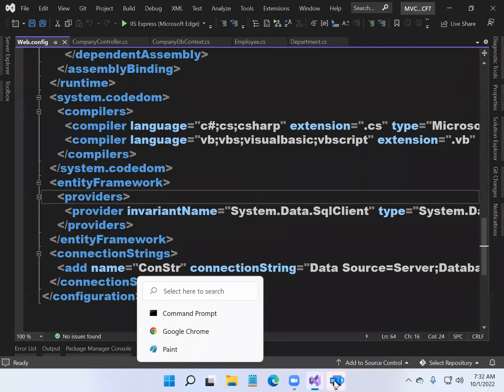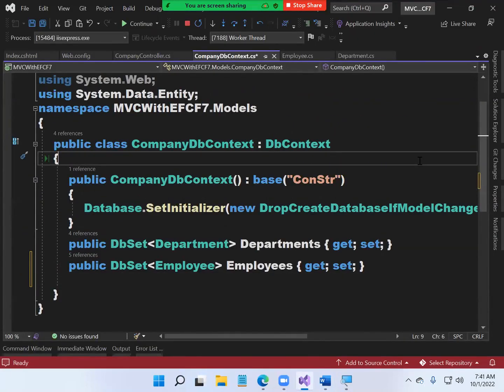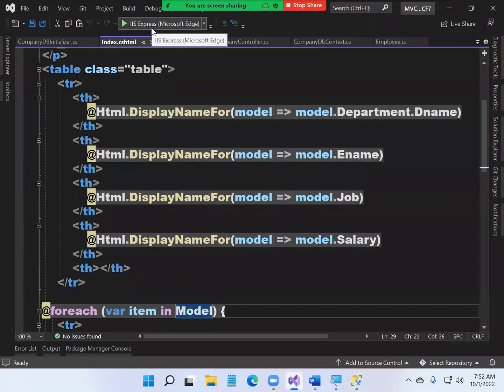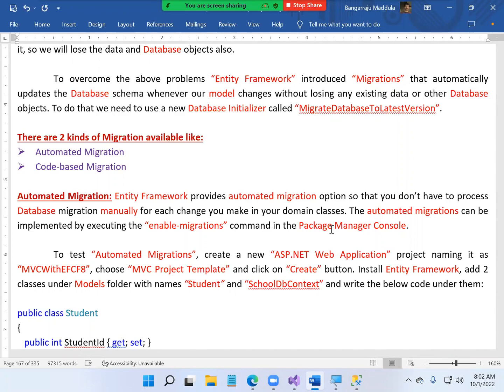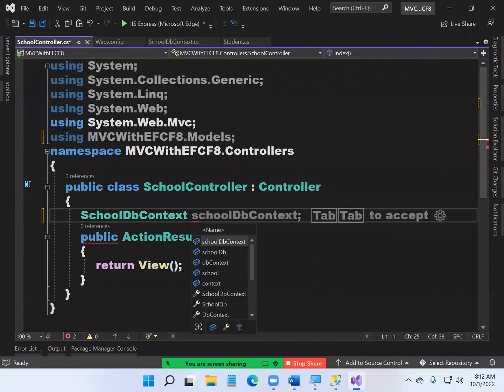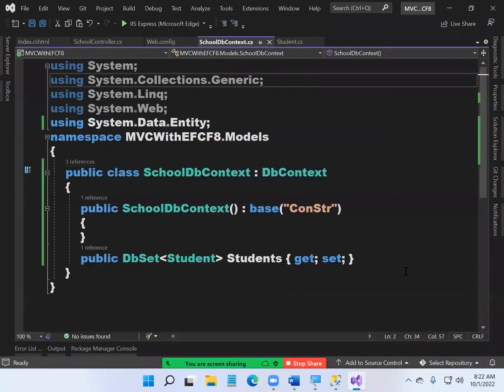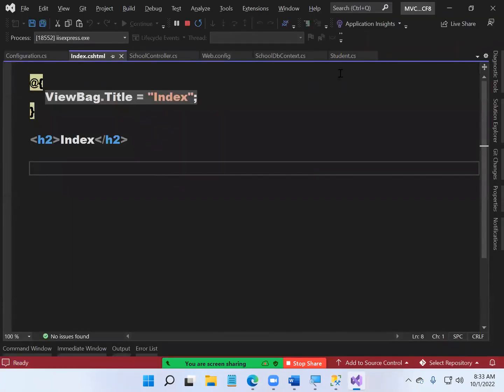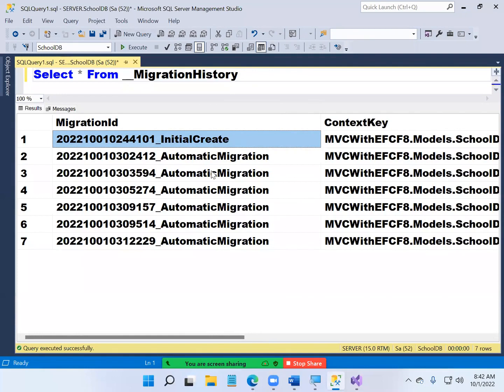DAY 43 Asp Net 1st Oct